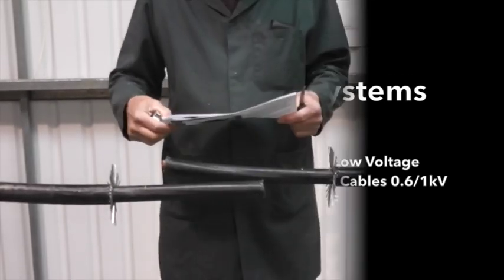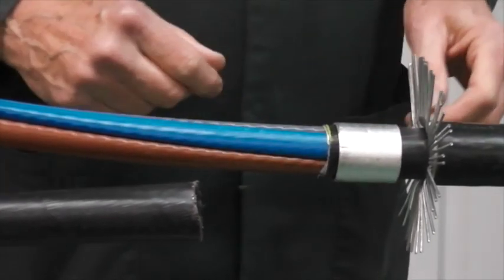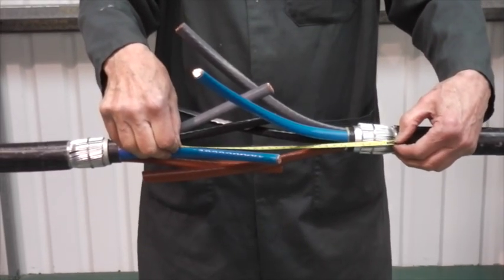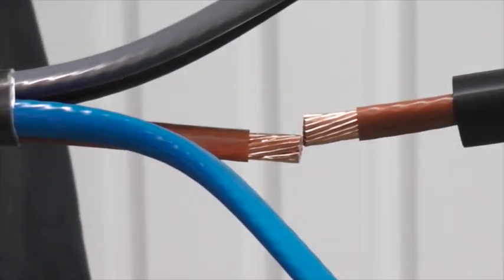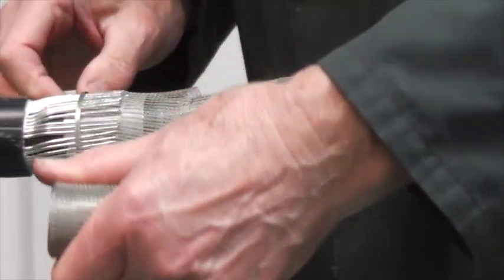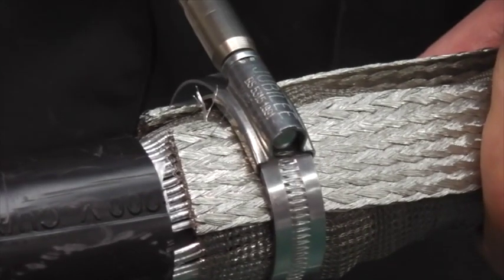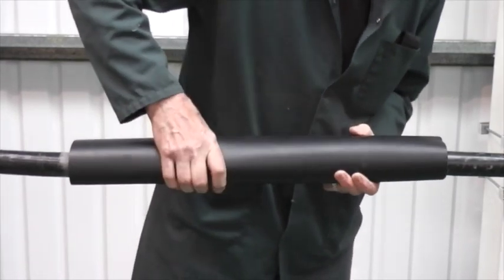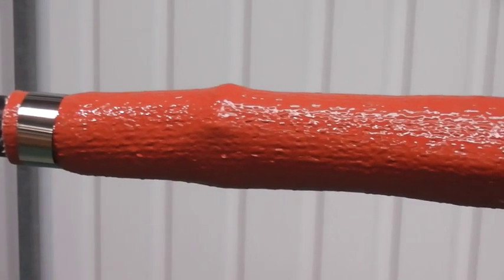Cable Joints - Low Voltage Heat Shrink Zero Halogen Cable Joints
THORNE & DERRICK | SPECIALISTS DISTRIBUTORS OF CABLE ACCESSORIES

Zero halogen heat shrink cable joints are in widespread service throughout the oil, gas, petrochemical, rail, offshore, construction and power industry.

This SPS training video covers step-by-step the installation of llow voltage heat shrink zero halogen cable joints 600/1000 volts.

SPS SP NHF and SPA NHF heat shrink cable joints are suitable for armoured and unarmoured XLPE or EPR cables - cable joints are available to joint  multicore power and multipair control cables (5core - 61 core).

SPS cable joints have been fully tested and comply with Transport For London (TFL) / London Underground specifications where zero halogen and reduced gas emission and smoke generation is required. Generally installed in cable tunnels the cable joints incorporate flame retardant, non halogen polyolefin heat shrink tubing with meltable inner liner - this cable joint can be converted to provide fire resistance with the modification of fire barrier tubes and mica tape over the conductor connections.

Fire resistant cable joints are extensively installed onto emergency circuits without comprising the fire survival and performance specification of the cable network.

Developed in conjunction with Sumitomo, these joints meet the toughest standards in the world and utilising the same family of materials, we can offer joint kits for all cable types used whether they be for power, signal or telecom applications. With the addition of mica tape, our zero halogen joints become fire resistant joints and we have a test report available.

SPS Heat Shrink Cable Joints & Cable Terminations - Quality Performance Testing : Shrink Polymer Systems heat shrink cable joints and cable termination kits are tested to BS7888 which incorporates Cenelec Standards HD 628 S1 and 629.1 S2 : 2006, DIN VDE0279 and IEC60502.

Thorne & Derrick are UK Exclusive Distributors for the SPS range of LV HV Heat Shrink Cable Joints & Cable Terminations.